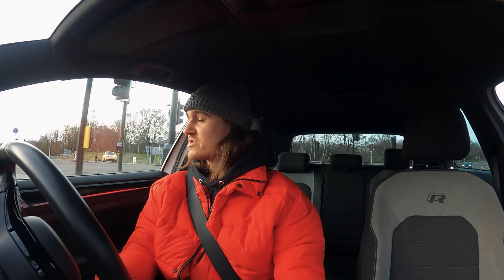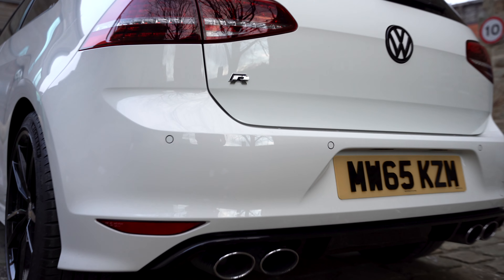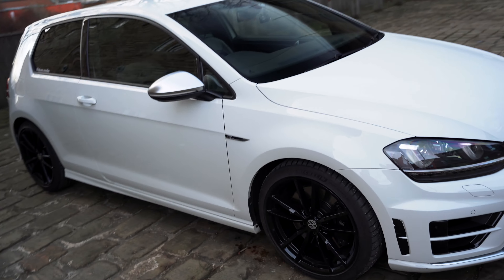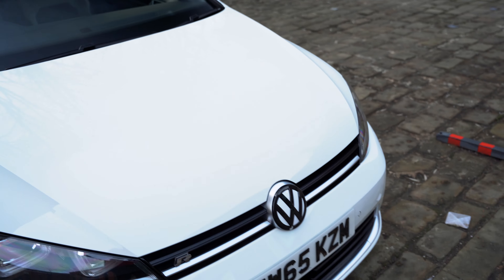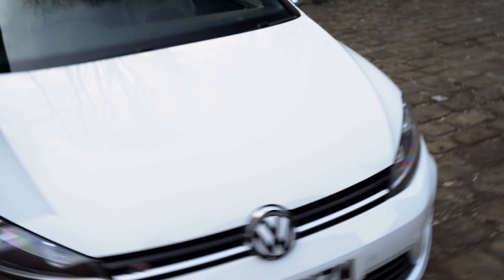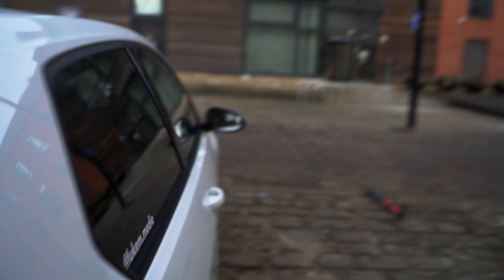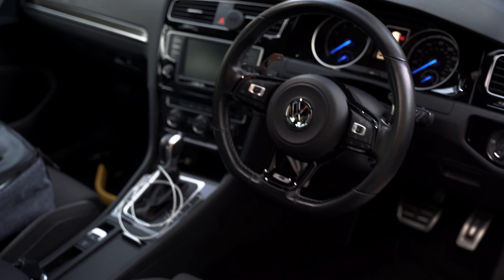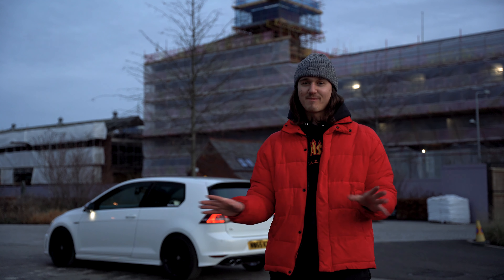New GoPro Hero 9 Black Test | Overall Update 4K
In todays video I'm doing a quick walk around, last minute video of the car as it stands at the moment before I continue with the work as I have a lot of new exciting parts coming to put on! I finally get round to testing out the new Go Pro Hero 9 Black I got and put it to the test. I need to play around with my settings to make sure it films correctly, this was just quick RAW footage.

New Video Soon!

All photos from the shoot are on my Instagram @lukem.media!

GoPro Hero 9 Black POV Driving Golf R VW Vag Racing VW Golf R Pretoria Wheels Fast Golf R Revving BHP Lamborghini Nissan GTR Porsche Carrera Sony a7iii Photography Photoshoot Lightroom Premier Pro Editing Drag Race 0 to 60 Supercar Show Supercar Meet Super Car Driver 4K